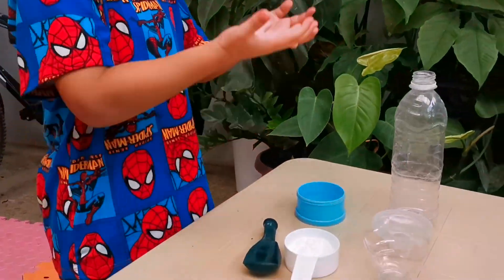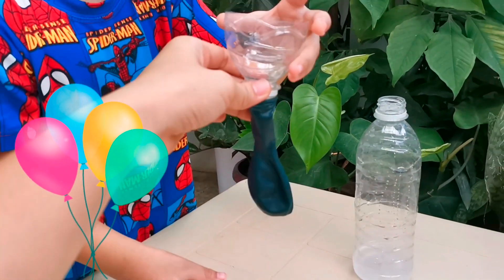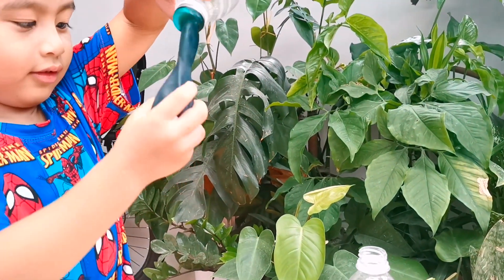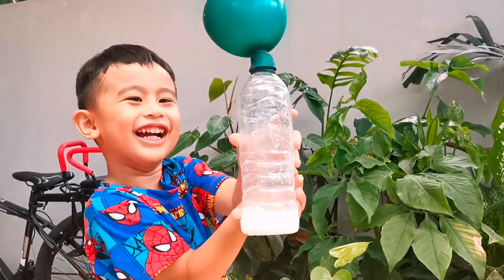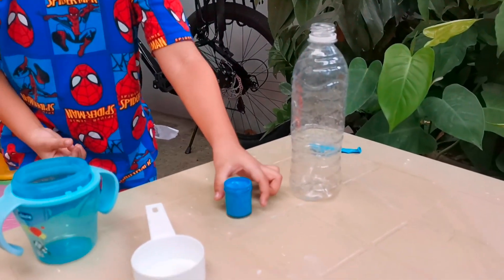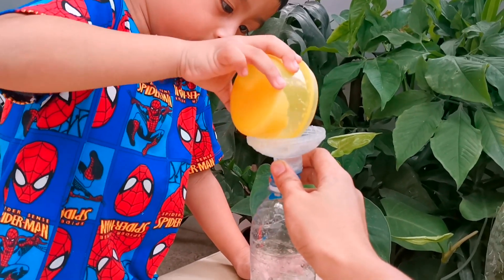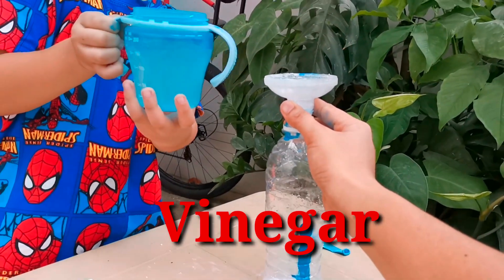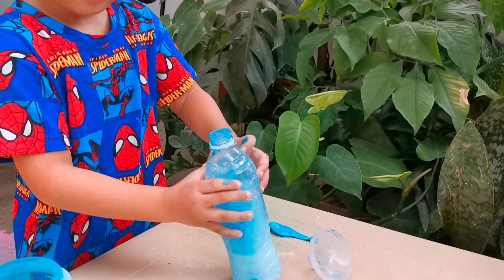Easy Science Experiments at home with Machoo | Balloon and DIY Volcano | kids activities at home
Machoo is doing easy Science Experiments at home.
baking soda
vinegar
Paint / food color
Balloon
Bottle
Funnel